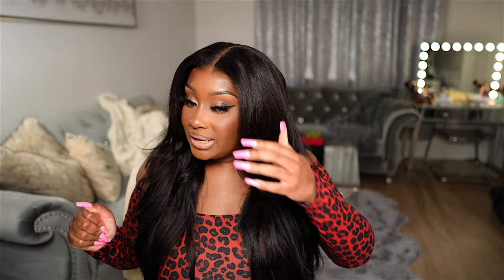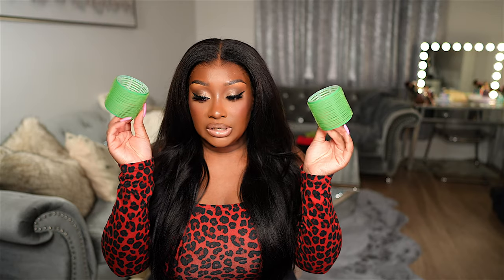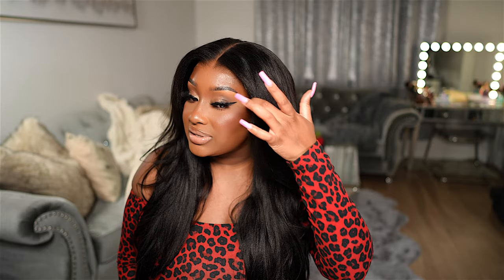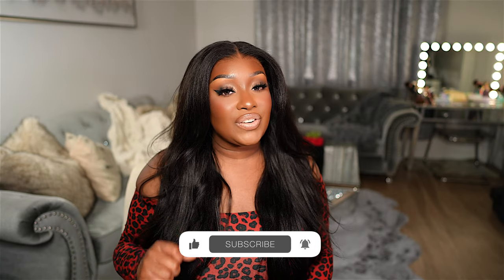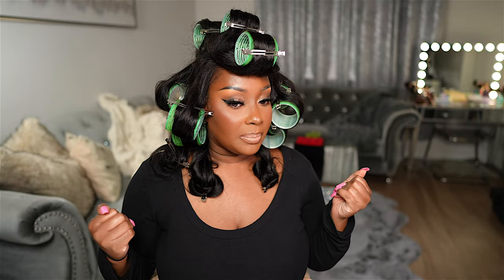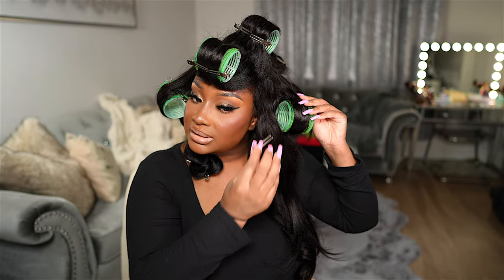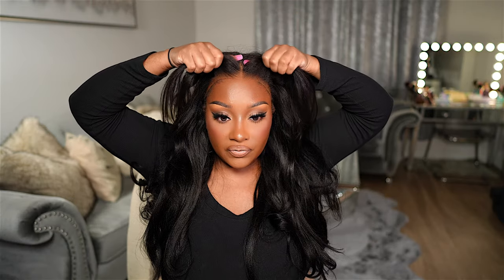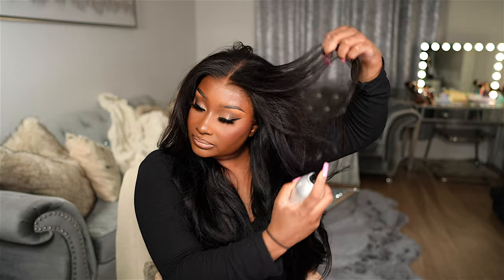How to Achieve a NATURAL BLOWOUT on a Wig ft ISEE Hair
Hi loves.  💗 Want to get free wigs and get paid to post up to 5 figures per month?

✨ Jewelry I'm wearing in this video!

I am wearing 24-inch Yaki Straight pre-everything wig 180%
Hair info: M-Cap 9*6 HD Lace Wear Go Yaki Straight Wig 24 inches

▶Mini Knots
▶Match Ear Shape
▶Movable Combs

Intro
Wig Details
Wig Install
Wig Styling
Final Look + Outro